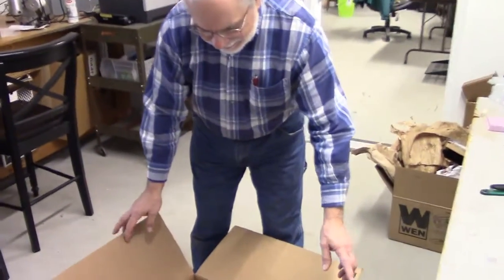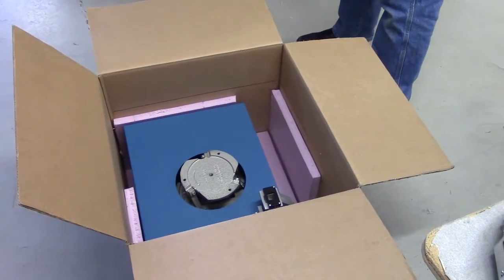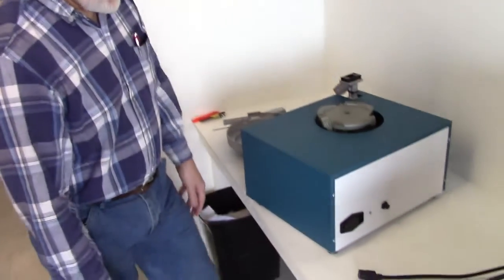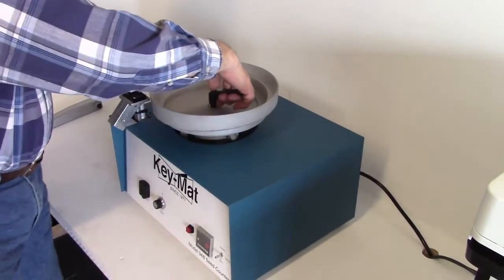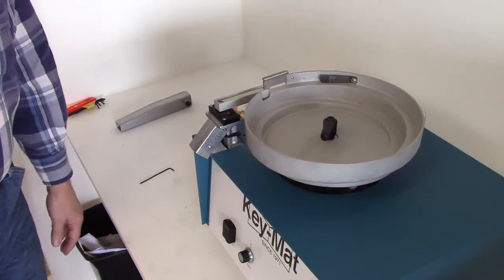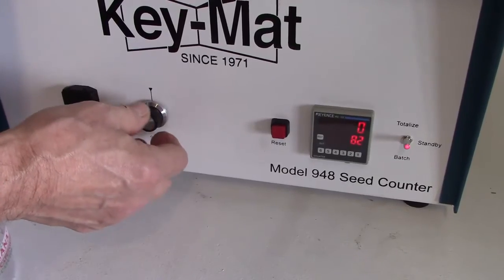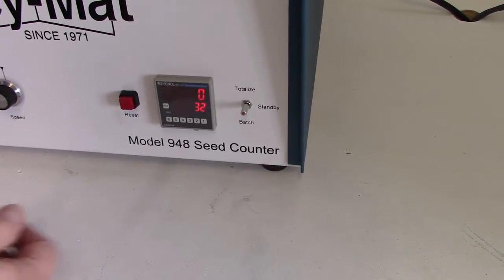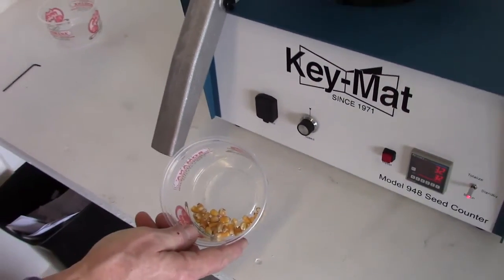Key Mat Model948 Seed Counter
This is the Key-Mat Model 948 Seed Counter.  This video shows how to unpack your seed counter, setup and run the seed counter in two modes. 1) Total Mode  2) Batch Mode.